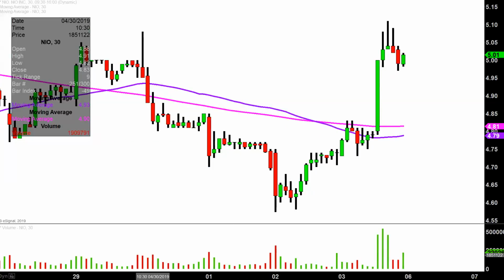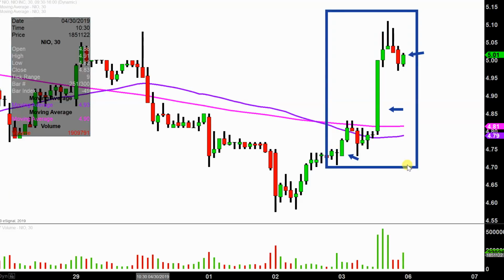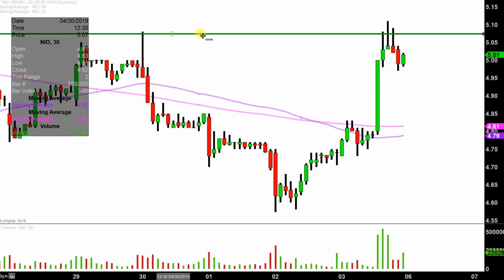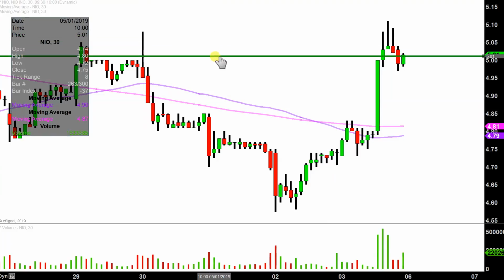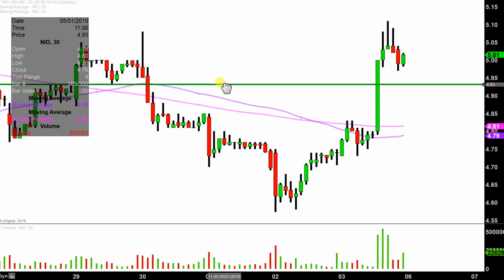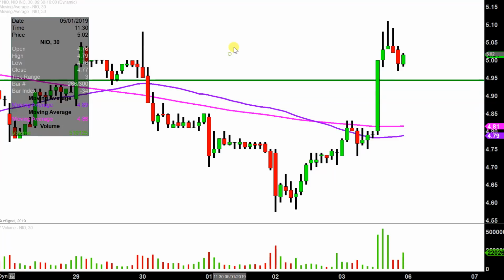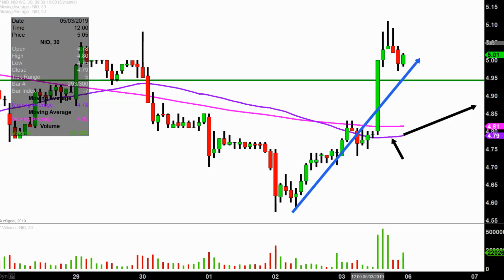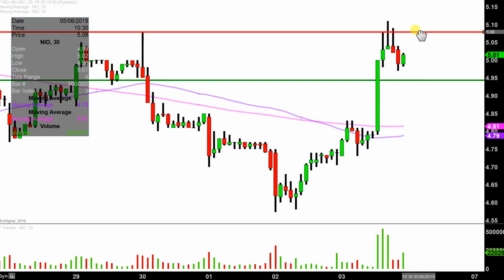NIO Inc. - NIO Stock Chart Technical Analysis for 05-03-2019